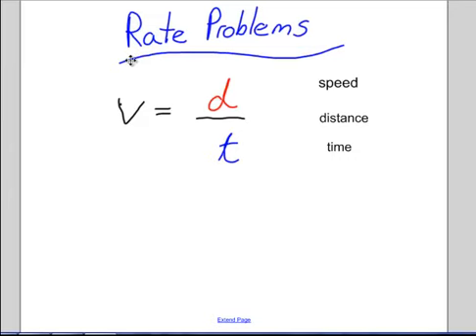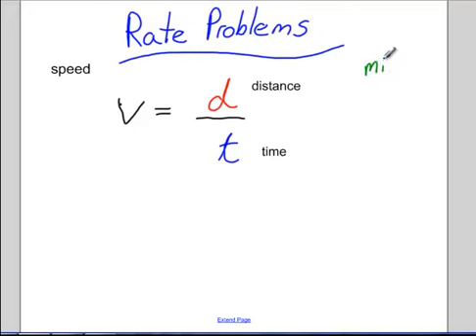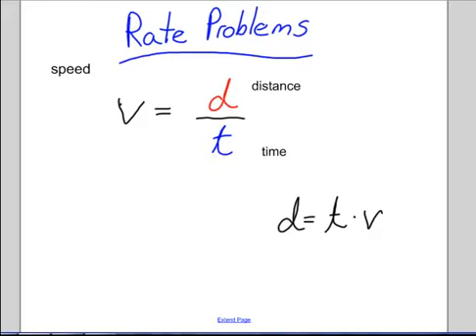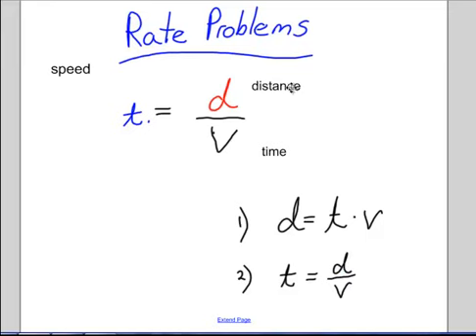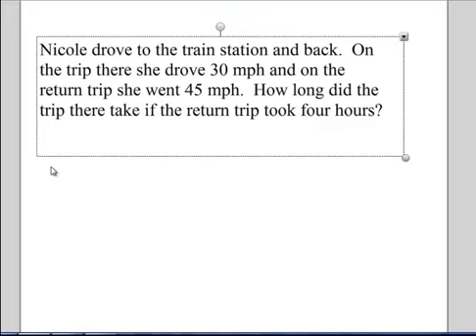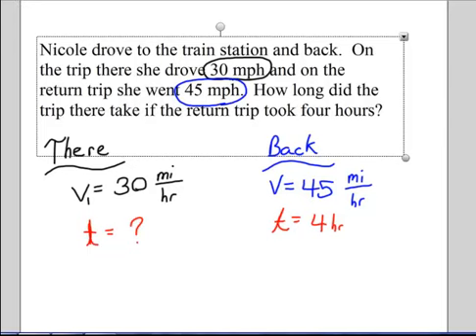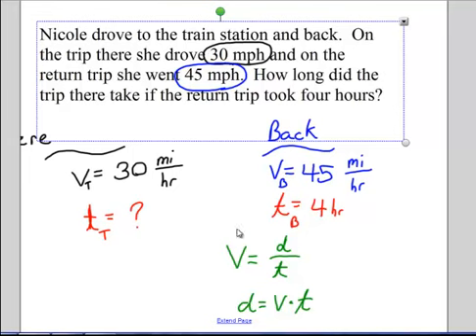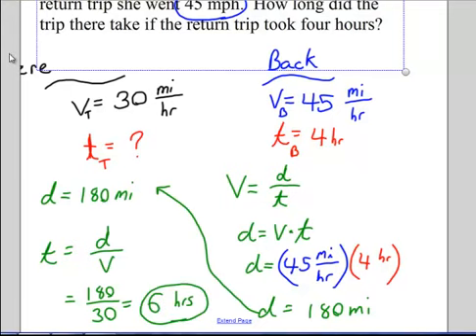17 rate wrd problem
Identify if the word problems have speed, distance or time identified. If they ask for a particular thing like speed there is a formula so you plug in what you know. If they give you two sets of info you may need to use proportions